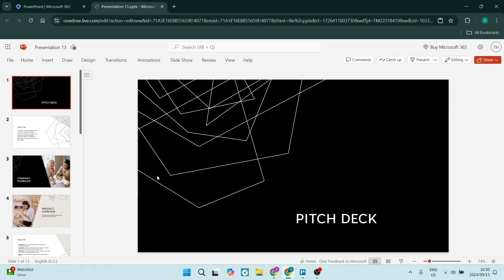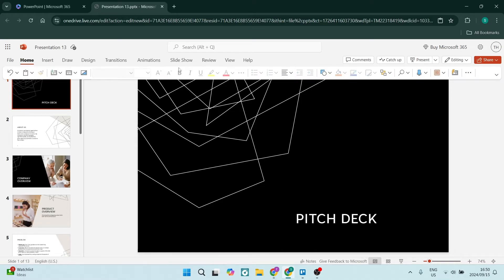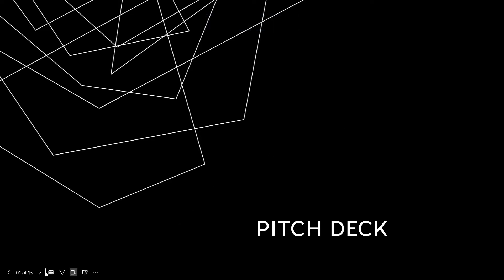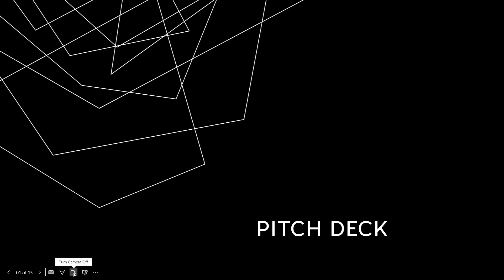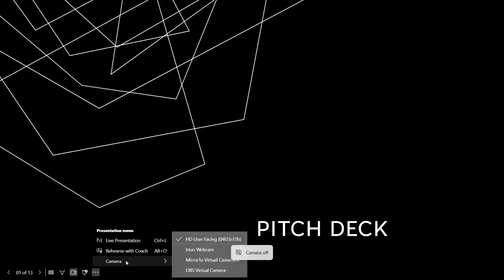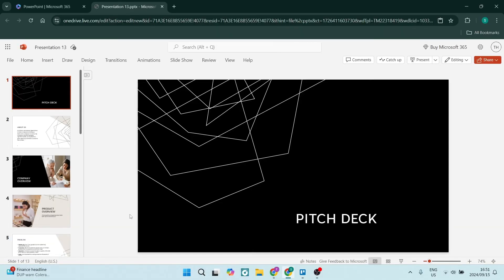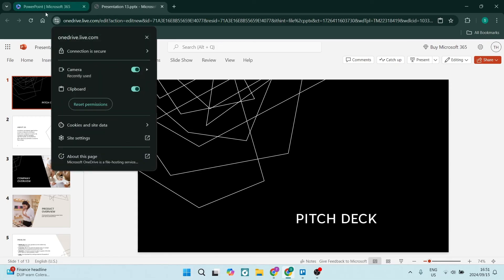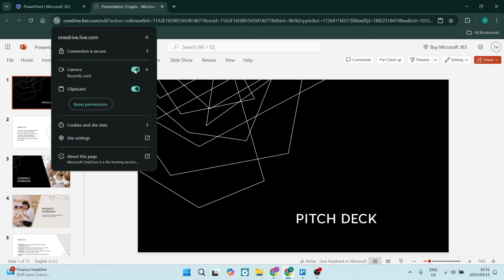How to Record a PowerPoint Presentation With your Face | PowerPoint Tutorial 2025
In this video, "How to Record a PowerPoint Presentation With Your Face," we’ll guide you through the step-by-step process of creating engaging presentations that feature your face alongside your slides. This tutorial will teach you how to use PowerPoint’s built-in recording features to capture your voice and video simultaneously, enhancing your audience's experience.
Learn tips on setting up your webcam, adjusting audio settings, and utilizing the presentation mode for a seamless recording. Whether you're preparing for a virtual class, a business meeting, or an online course, this method will help you connect with your viewers effectively. Don’t miss out on transforming your presentations into dynamic visual experiences!

Timestamps

Intro – 00:00 – 00:10
Recording a PowerPoint Presentation With your Face – 00:11 – 01:32